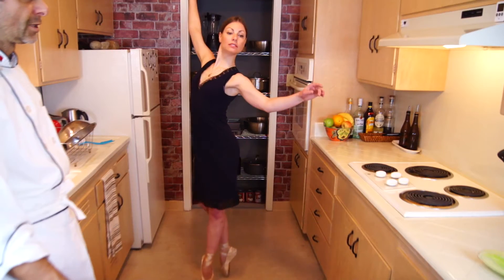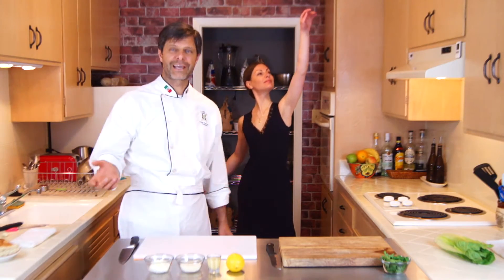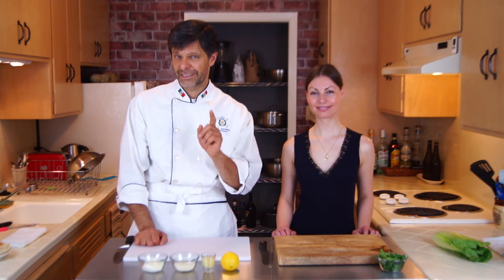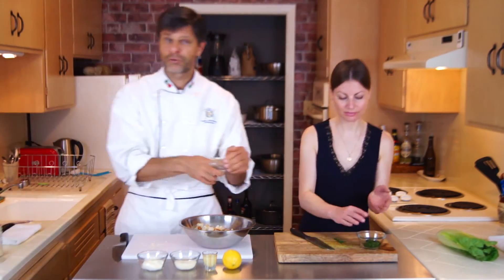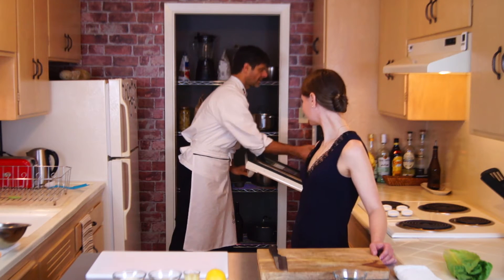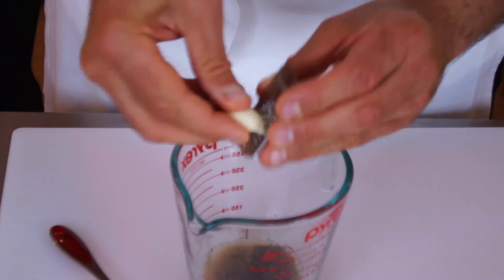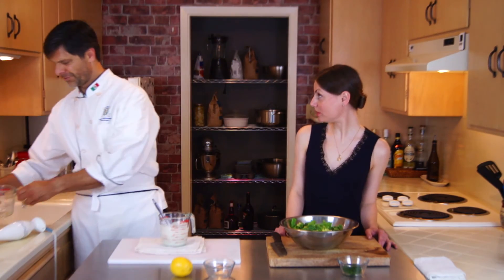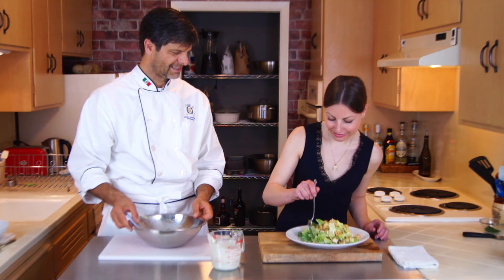CAESAR SALAD RECIPE WITH A BALLERINA AND GARLIC CROUTONS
HOSTED WITH THE ASSISTANCE OF A RUSSIAN BALLERINA JULIA ZHAROVA.
How To Make A Caesar Salad Dressing and How To Bake Perfect Croutons.
Music by Chris Zabriskie, "Prelude No. 16", from the Free Music Archive, Lic.
How to make croutons:
Cut any white bread into 3/4 inch cubes. Put it in a bowl, sprinkle little salt, black pepper, finely chopped parsley, garlic powder (unless you are using garlic flavored olive oil) and drizzle a bit of olive oil over the bread. Mix everything together with clean hands, transfer to a baking tray and put it in the oven preheated to 325F for 15-20min.
Why 20 min? The longer they toast, the harder the croutons will be and will not get soft when the dressing is added to a salad.

The dressing:
2 tablespoons of lemon juice, that's about juice of 1 lemon
 ¾ teaspoon Dijon mustard
 ¾ teaspoon Worcestershire sauce
 1 garlic clove , pressed or grated if you are using a hand whisk. Or coarsely chopped
If using a blender
1/4 teaspoon black pepper
 ¼ cup mayonnaise
Mix the above ingredients a little and start adding 1/2 cup of canola or any vegetable oil
with no or little flavor. As the oil being poured in a thin flow, vigorously whisk the mixture
with a hand whisk or simply use a handheld (immersion) blender.

Add 1/4 cup of grated parmesan cheese to the dressing and mix well.

Cut the romaine lettuce into 1 inch pieces, add croutons and the dressing. Mix and serve.
Sprinkle more parmesan cheese, preferably shredded and not grated, ( just for appearance)  over the salad.
Why use romaine lettuce? It is harder than most of other greens and will not get soggy too fast from the thick Caesar salad dressing. Romaine works well with spinach in this recipe.
Quartered  tomatoes will add more color to this great Caesar salad recipe.

A few words about the Caesar Salad
How to make Cesar salad (how to make Caesar salad) taste better than any other?
Well, the best Caesar salad dressing is what YOU like. The sure way to find one that
will make you happy is to look for 3-5 Caesar salad recipes on the internet. Chose the ones that have 4-5 star rating. And make sure that they are somewhat different. And just make one after another following the recipe to a T. You can make all of the Caeser salads at once and invite a small group of friends to taste them and to vote for the best.
Or just make one at a time and chose alone what you like.

To make perfect croutons for the Caesar salad, follow the recipe above. And again, if you like them hard, bake croutons at lower heat for longer time.
If you want to make croutons crunchy outside and soft inside, increase the temperature and bake them less time.
Garlicky croutons recipe or onion croutons or cinnamon flavored croutons, is all a matter of what you sprinkle over your bread. Good luck.